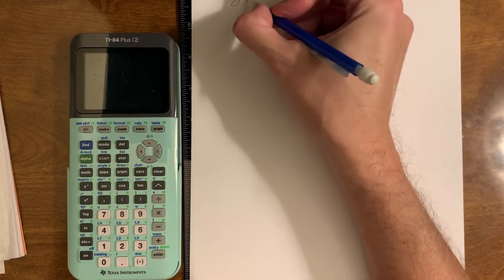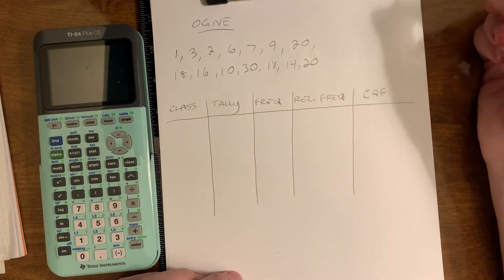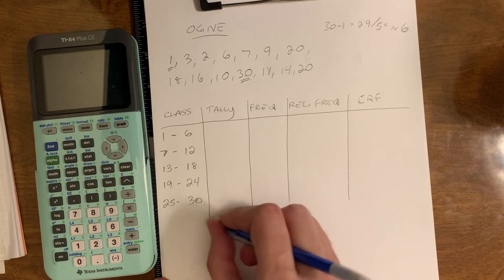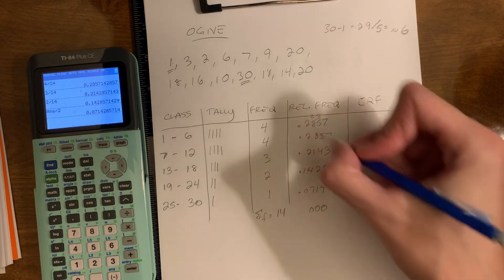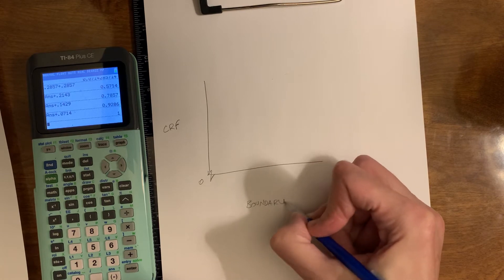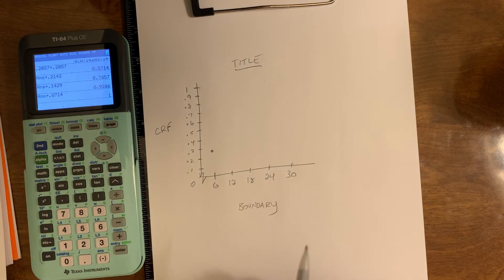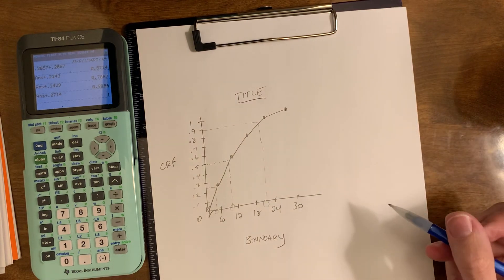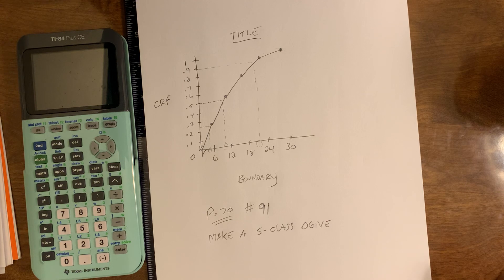AP Statistics for Monday 9/21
How to make an ogive (cumulative relative frequency graph)